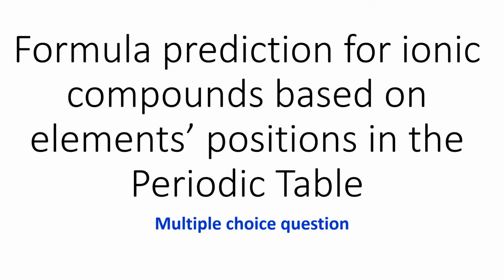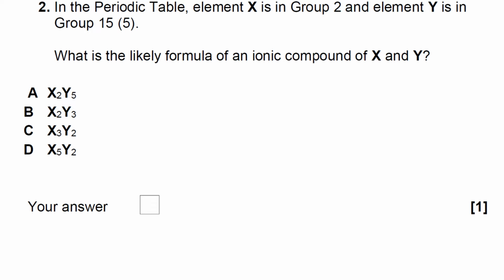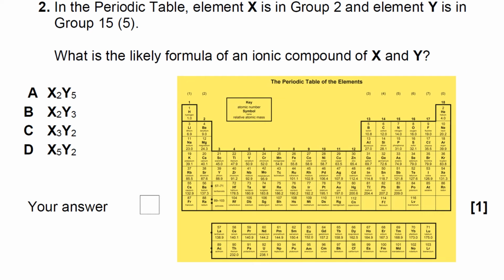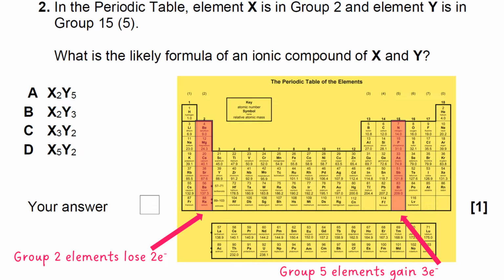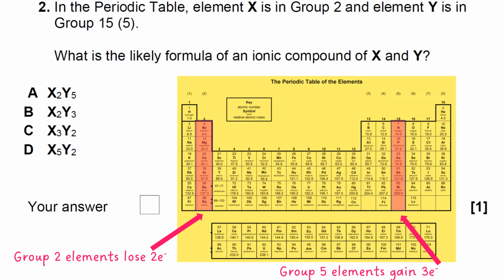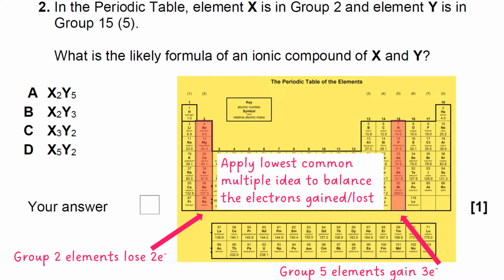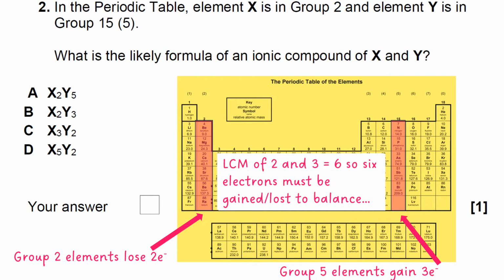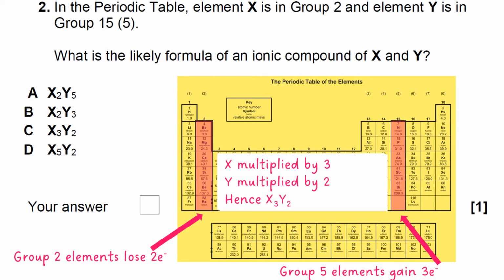Formula via elements' positions in the periodic table (OCR H432/01 Physical Chemistry paper 2018 Q6)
A look at how we can use the position of two elements in the Periodic Table to work out what their ratio would be in the formula of a compound between them. Original OCR exam materials below: